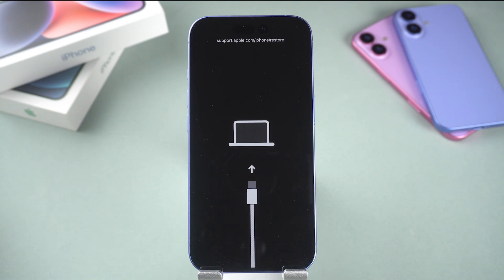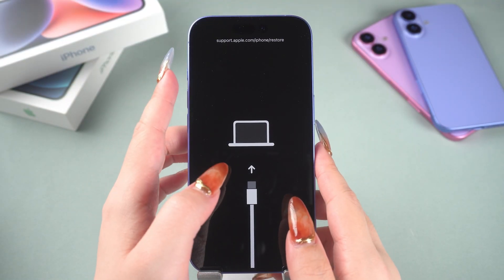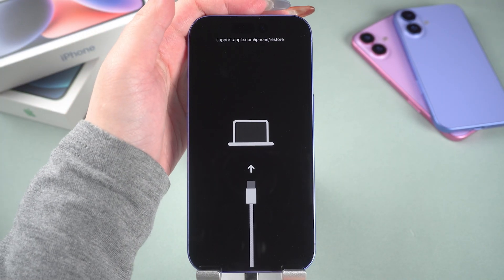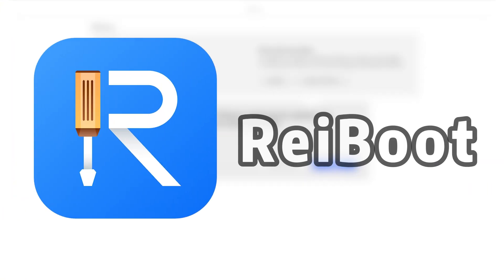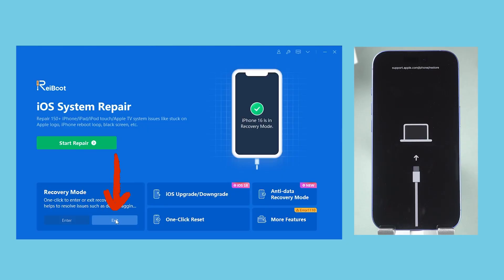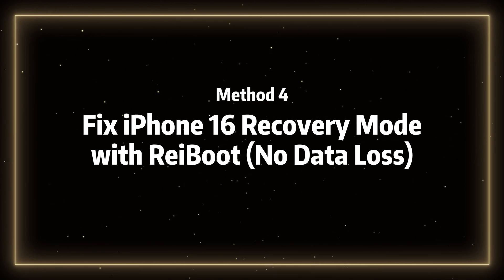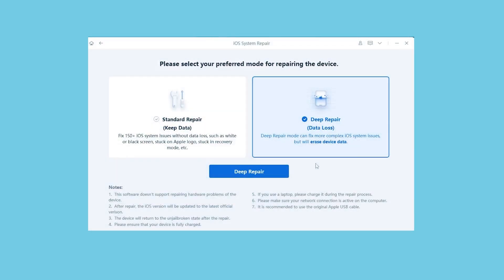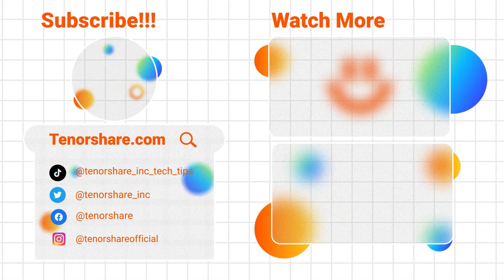[Top 4 Ways] How to Fix iPhone 16/17 Stuck in Recovery Mode - 2024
Has your iPhone 16/17 ever gotten stuck in recovery mode and won’t exit during a system upgrade, data restore, or even just transferring files?
Don’t worry, we have plenty of experience to help you fix this issue!Let's get started it!

⏱ *TIMESTAMP*
00:00 Intro
00:20 Method 1 Force Restart iPhone 16/17 to Exit Recover Mode
00:57 Method 2 Fix iPhone 16/17 Stuck In Recover Mode with iTunes
01:34 Method 3 Exit Recover Mode with ReiBoot in 1 Click (No Data Loss)
02:24 Method 4 Fix iPhone 16/17 Stuck In Recover Mode with ReiBoot(No Data Loss)

💡 *Fixing iPhone 16/17 Stuck in Recovery Mode text guide*
*Force Restart:
The simplest method to exit recovery mode without data loss. Press the volume up, then volume down, and hold the side button until the Apple logo appears. If this fails, proceed to other methods.
*Using iTunes:
Connect the iPhone to your computer and use iTunes. First, try the "Update" option. If unsuccessful, use "Restore," though this may cause data loss or system issues.
*ReiBoot – One-Click Exit (No Data Loss):
ReiBoot software can resolve over 150 iOS issues. Simply connect your phone, click the "Exit" button, and within seconds, your iPhone will exit recovery mode.
*ReiBoot Standard Repair:
For persistent issues, use ReiBoot’s "Standard Repair" option. This won’t erase data, but if necessary, you can opt for "Deep Repair," which resets the phone to factory settings and erases all data.
*Apple Support:
If none of these methods work, it may be a hardware issue. Contact Apple Support for further assistance.